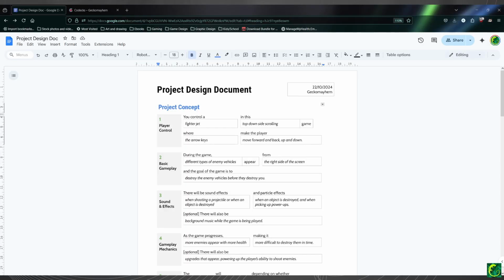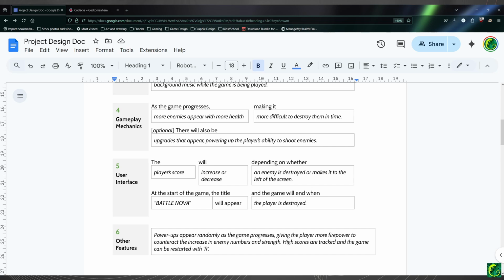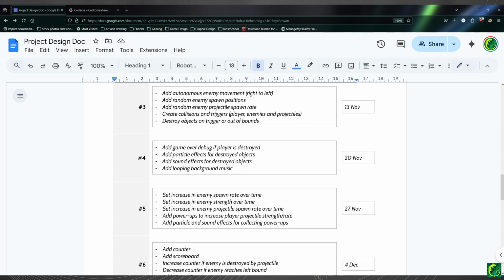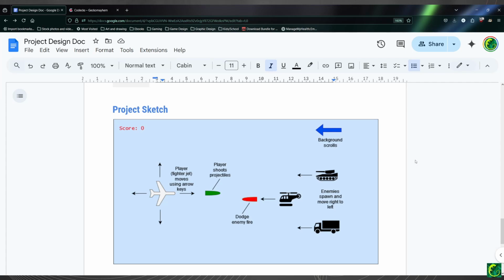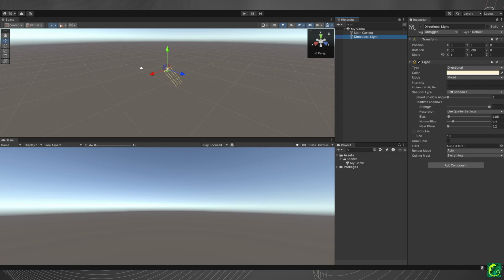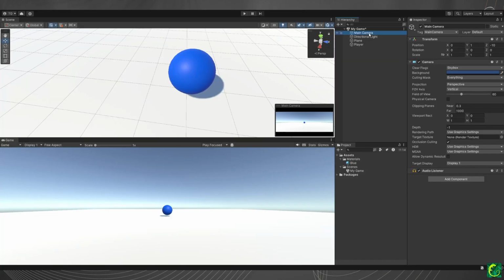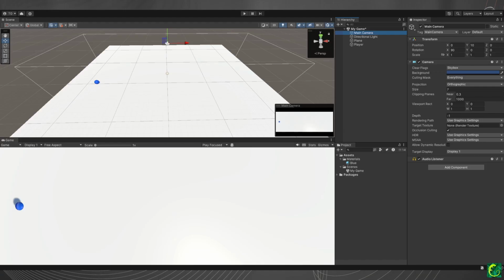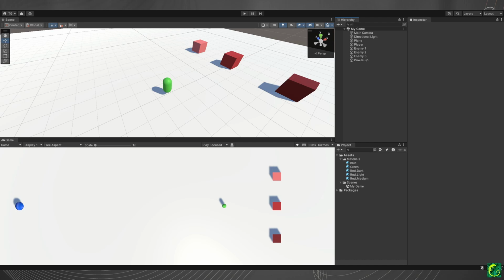Devlog Episode 4: Primitive Objects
Part 4 of my game design journey. I write up a game design document and start placing primitive objects into a new Unity project.

0:00 Intro
2:20 Lab 1 - Design doc
11:40 Project management
12:57 Lab 2 - Primitives
14:11 Plane
15:02 Player
16:31 Camera
19:37 Enemies
22:44 Outro